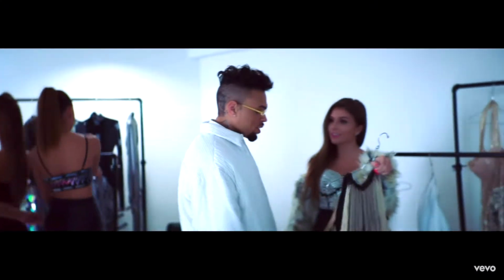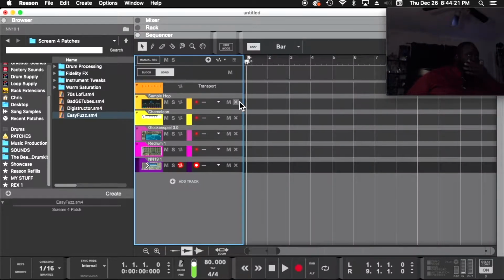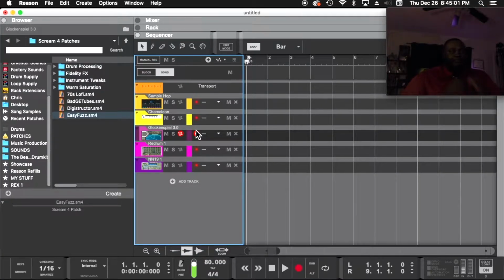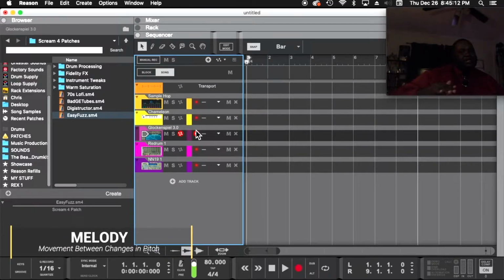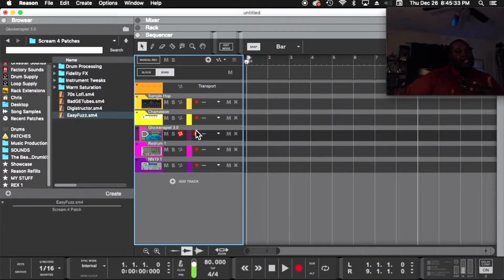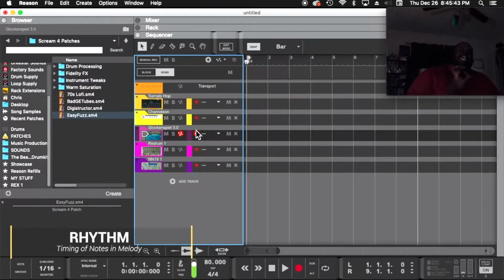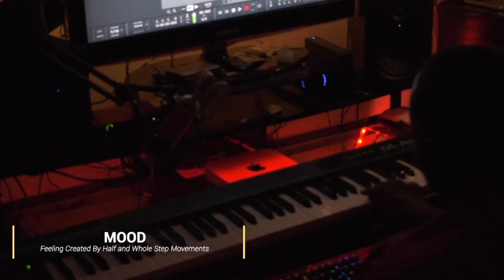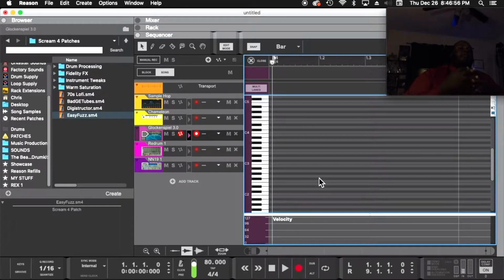How "Heat" by Chris Brown was made in Reason 10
In this video, I will be discussing how Melodies in Hip Hop are constructed.

Melodies from my point of view rely on 3 key components:
1. Mood
2. Rhythm
3. Repetition

Mood: the feeling created when combining half steps and whole steps in a specific combination.
Rhythm: Placing notes in a specific position of time.
Repetition: repeating elements in the melody to make it rememberable.

When we use all three of these keys we can make melodies more easily in any DAW for any genre of music.